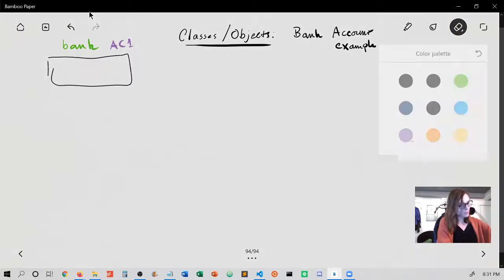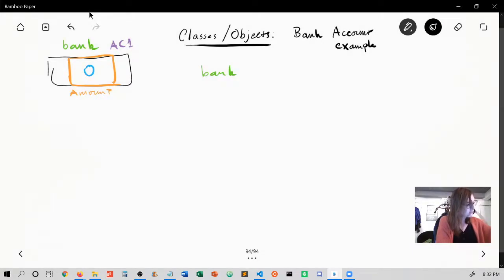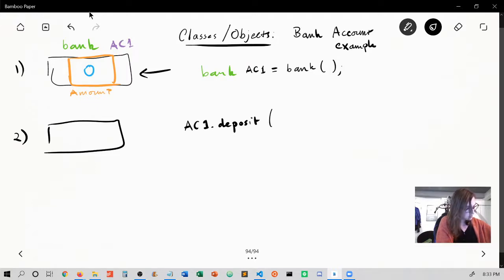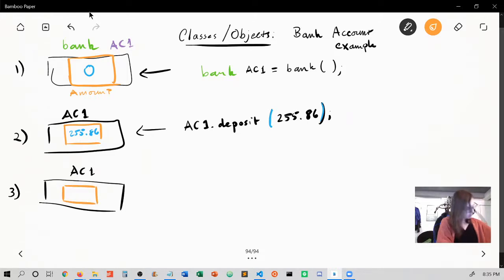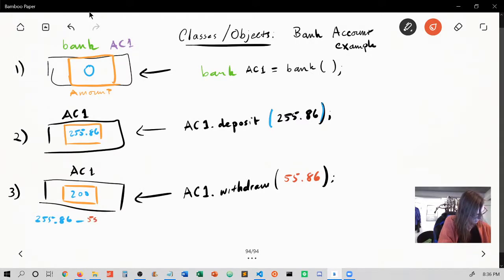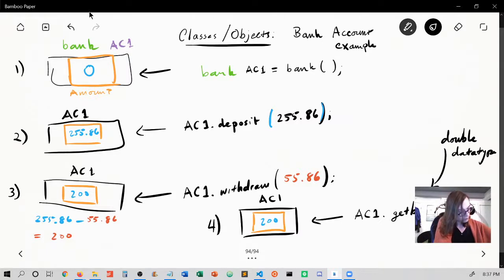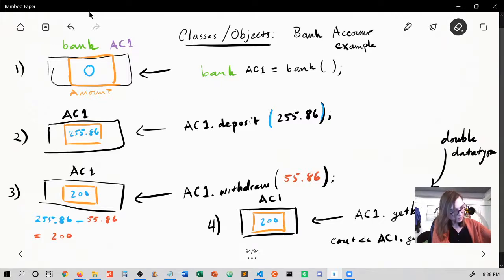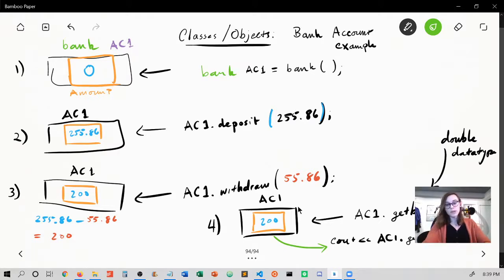Classes & Objects: Tracing values in an object via function calls